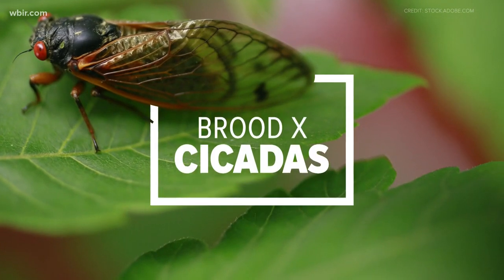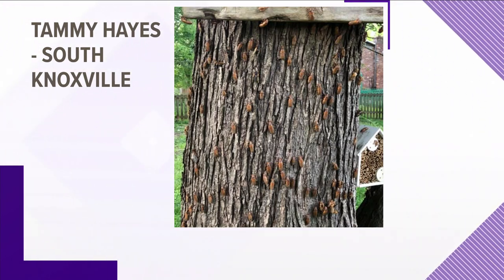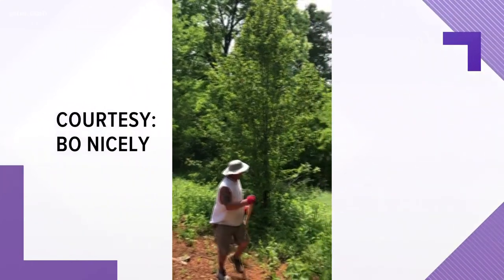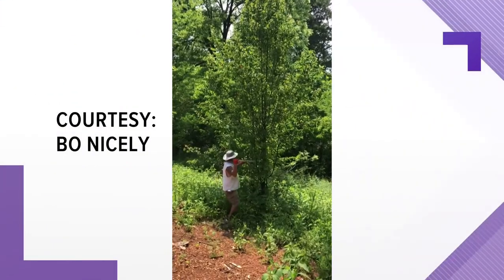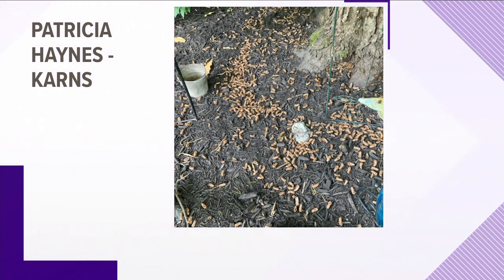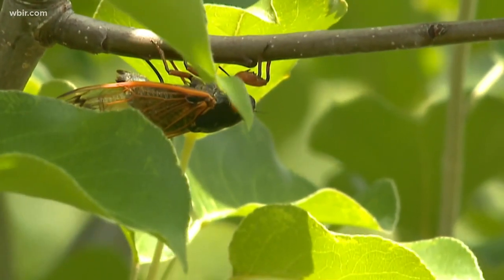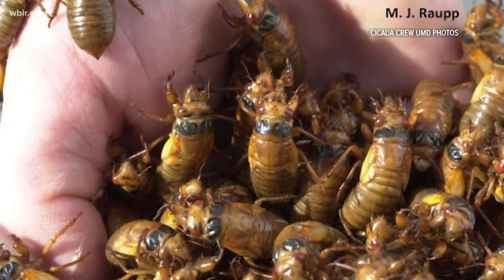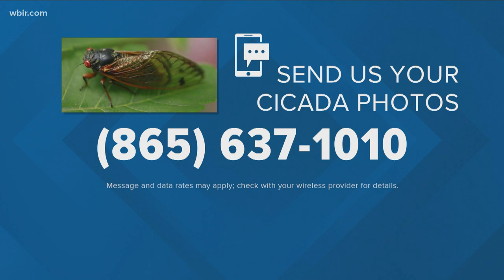Cicadas cover some yards, but not others. Here's why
East Tennesseans say they're seeing plenty of cicadas in their yards. Others, however, have yet to feel the effects. Why?